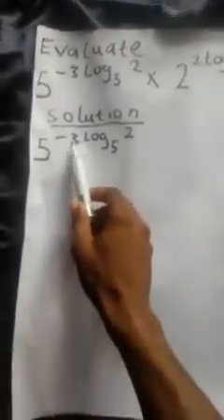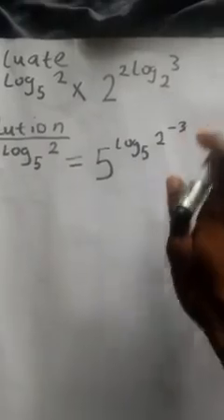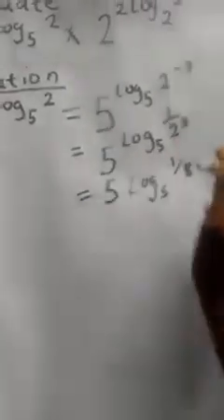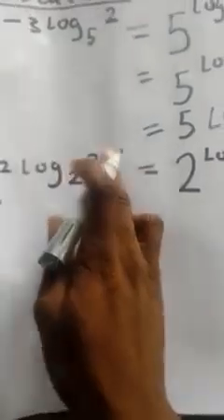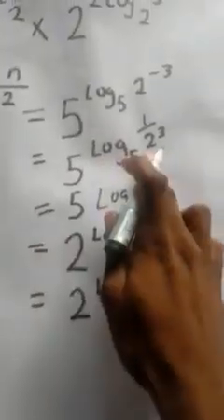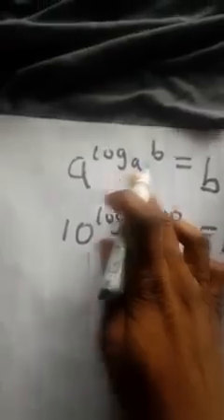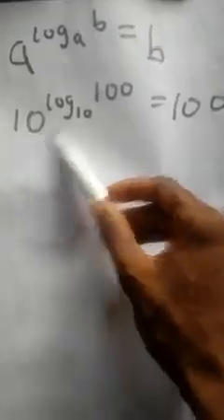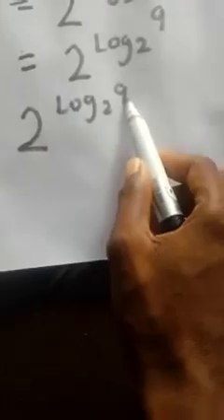Interesting logarithm problem